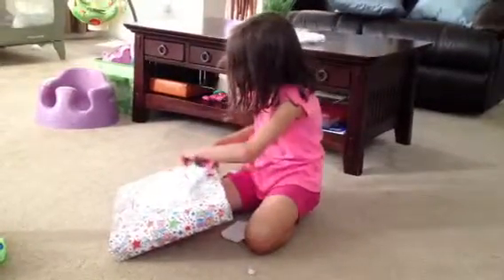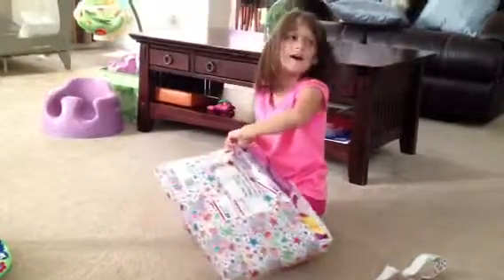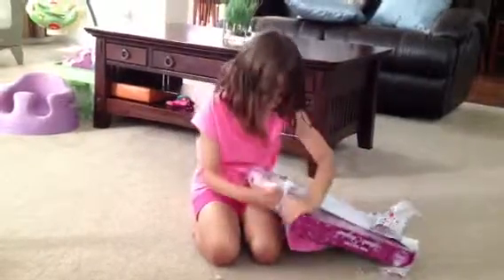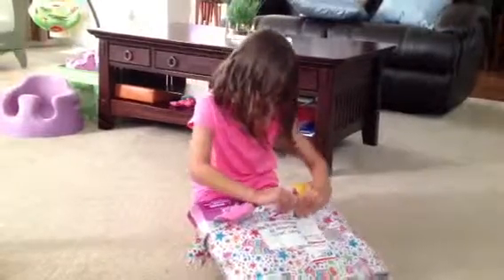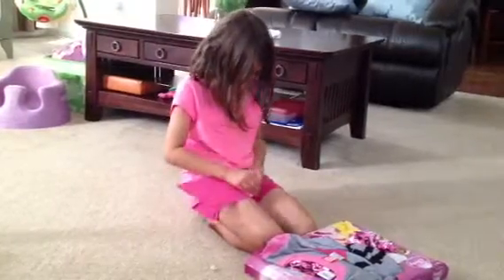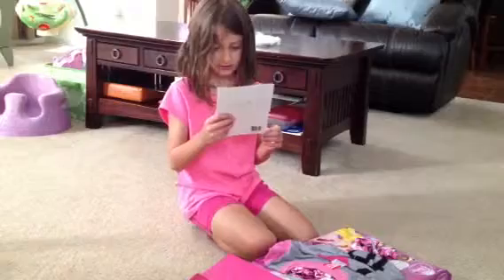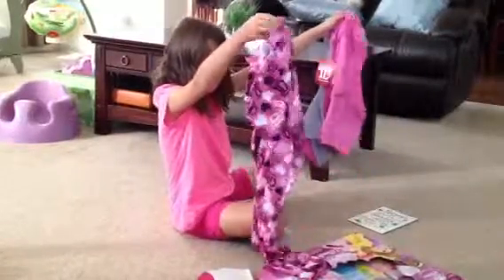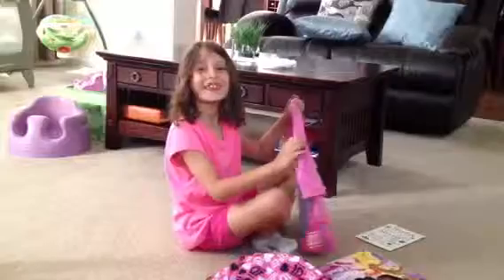Avery's 7th B Day gift from G Sarah